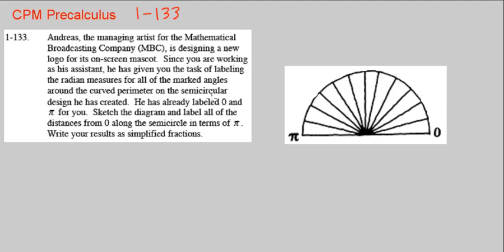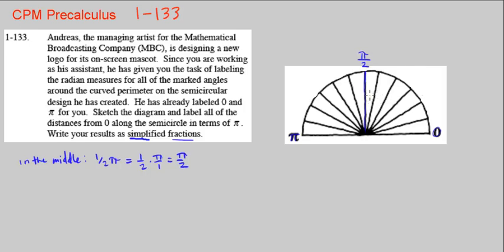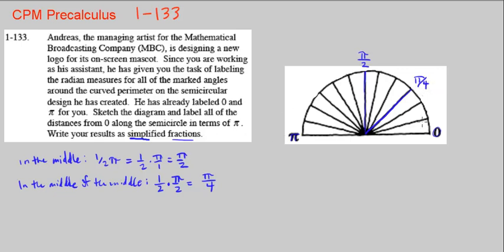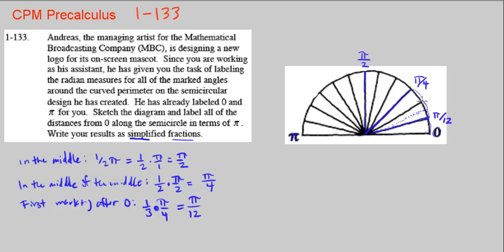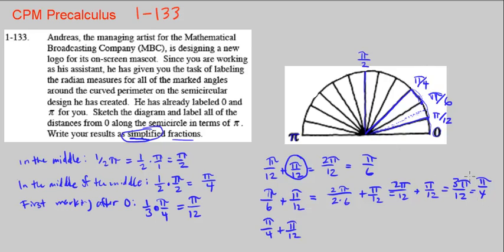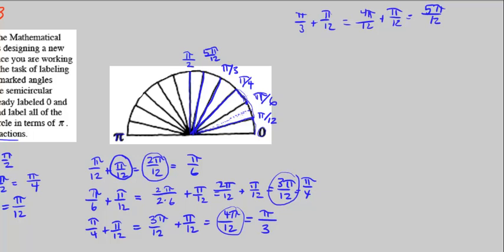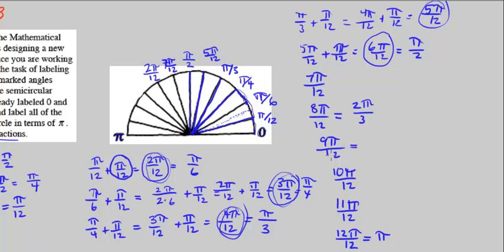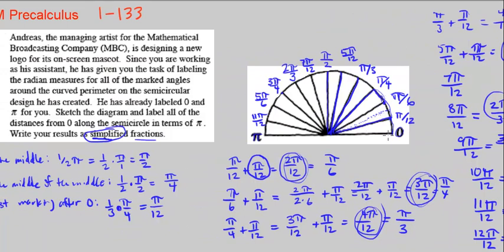CPM Precalculus 1-133 - Distance markings on a semicircle in radians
Distance markings on a semicircle in radians